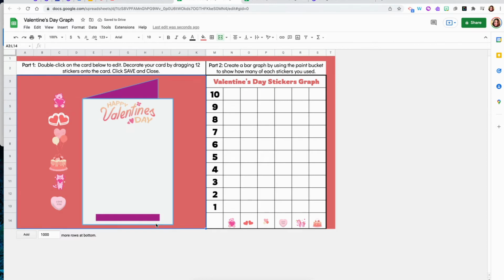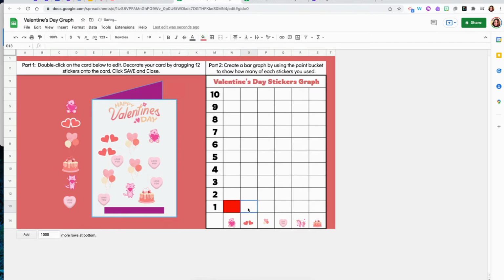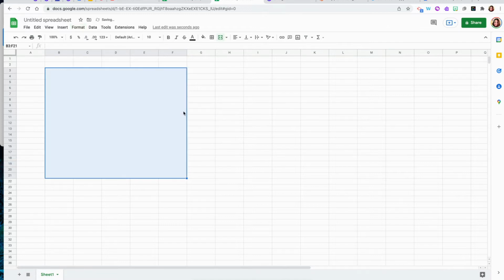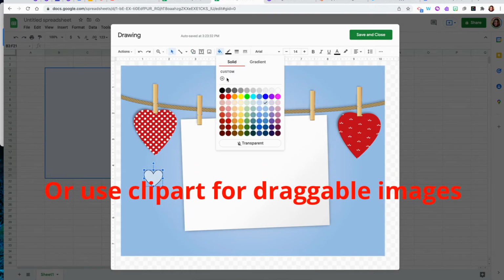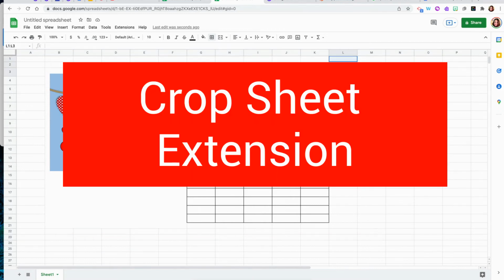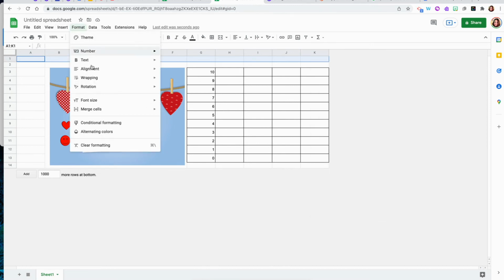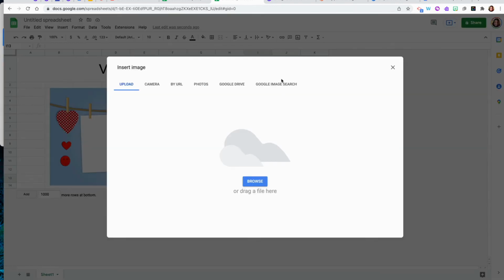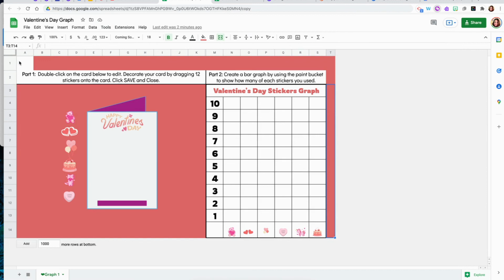Graphing Activity for K-2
In this tutorial, I will demonstrate how to create a Valentine's Day graphing activity for K-2 students.
Template: Bit.ly/valentinesgraph